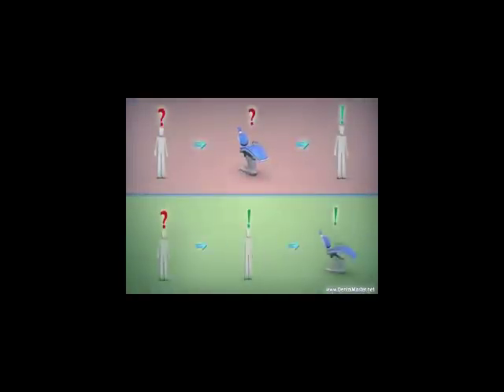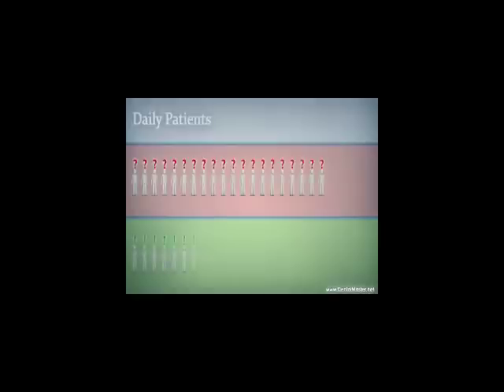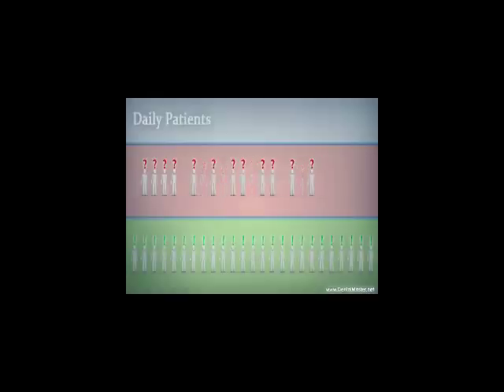Dental Patient Education System for Waiting Room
Dental Patient Education with 3d Animation.